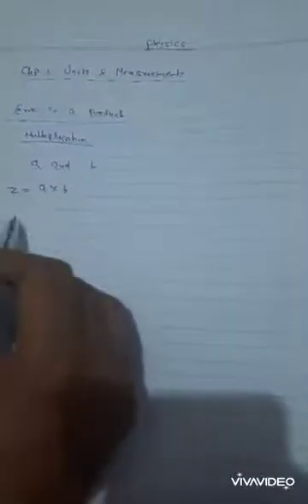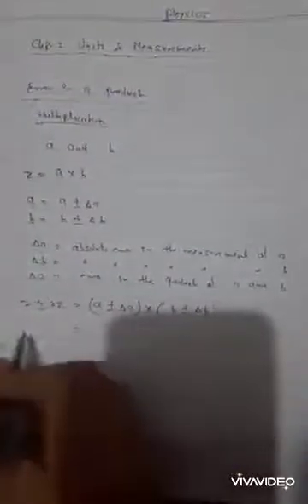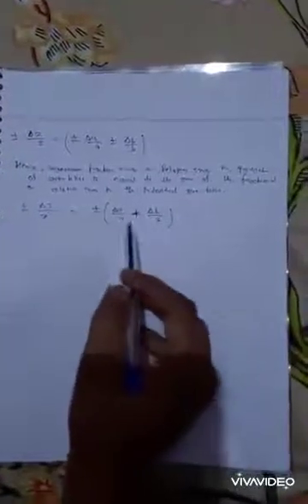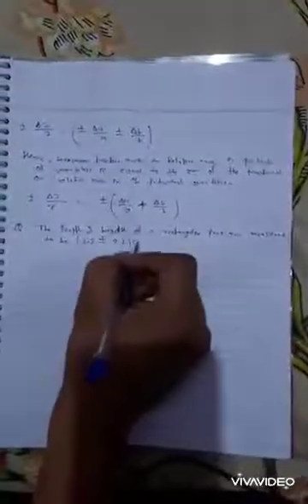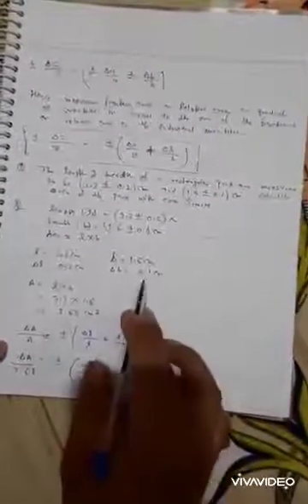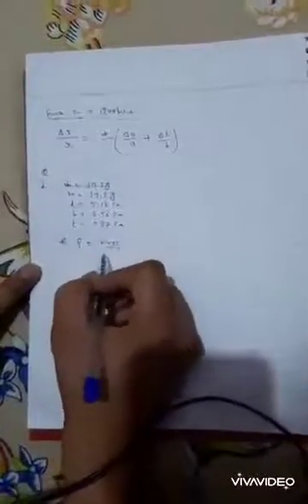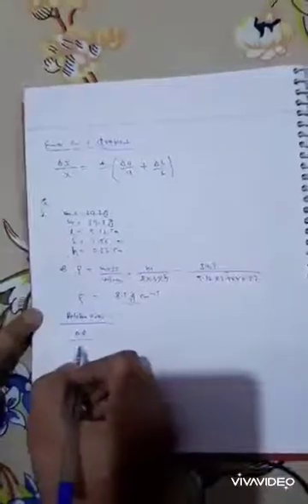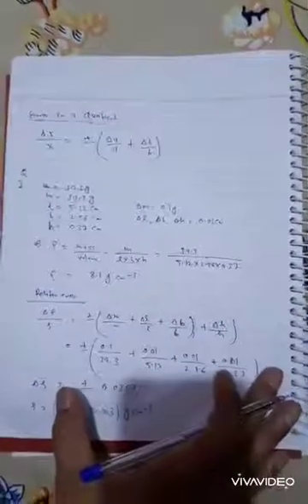Class XI physics ch02 Part10